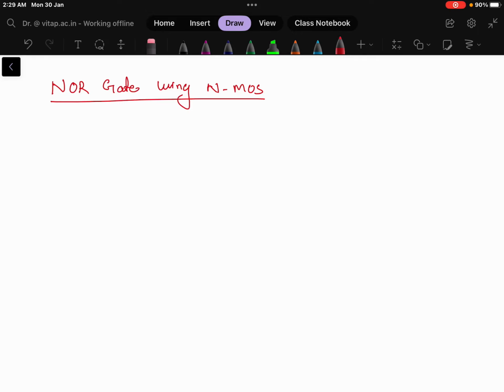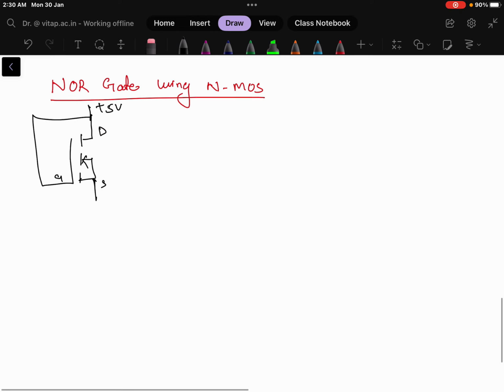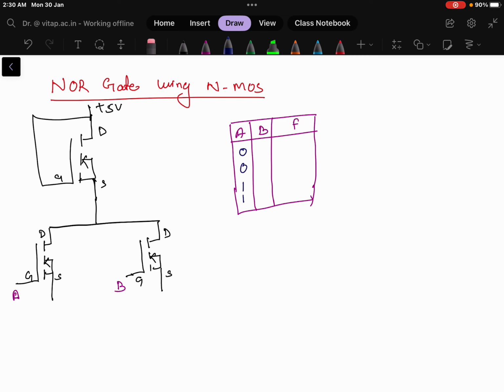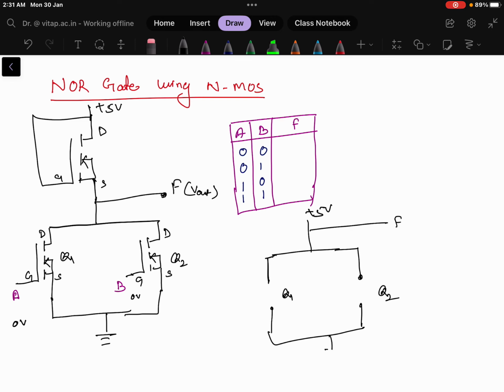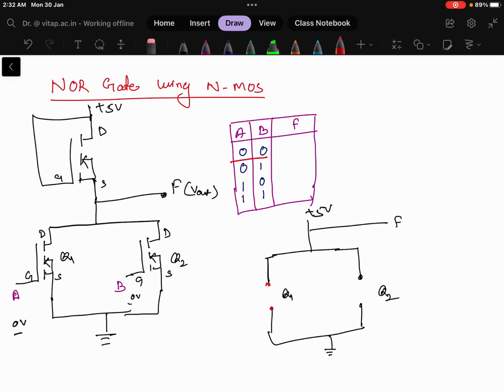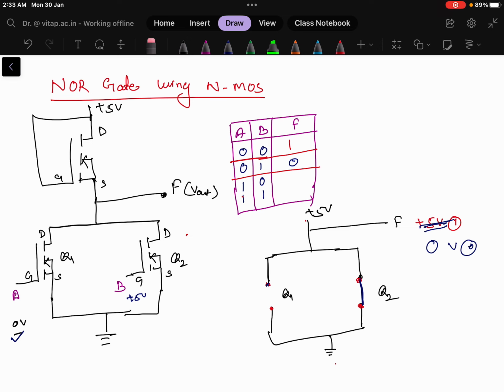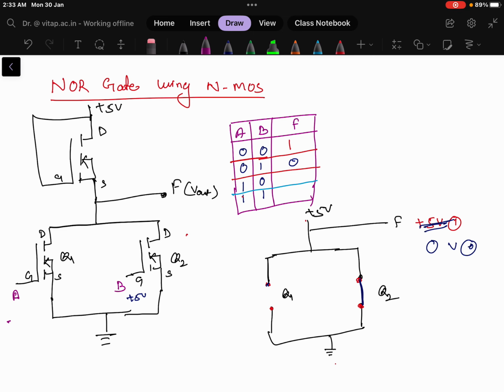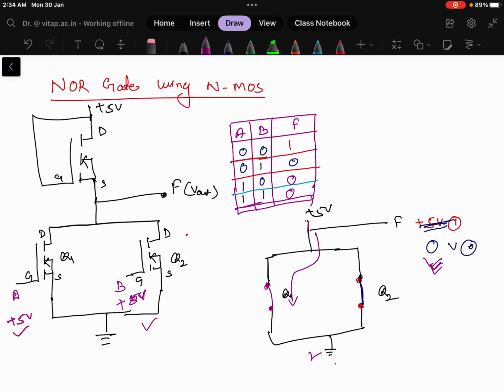How to implement NOR gate using N-MOS-Lecture 3